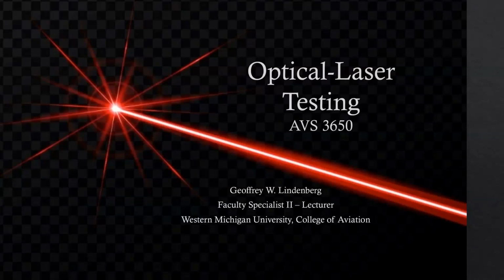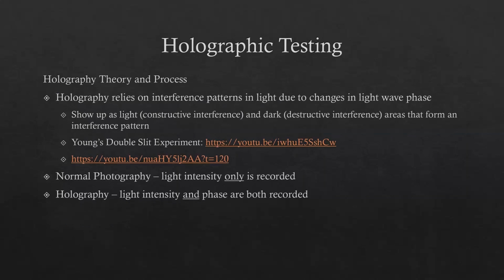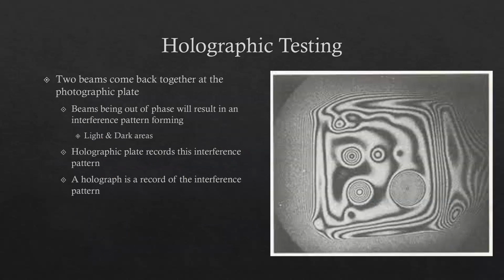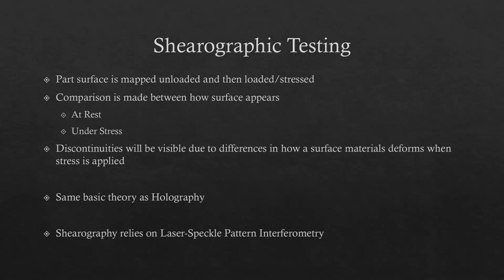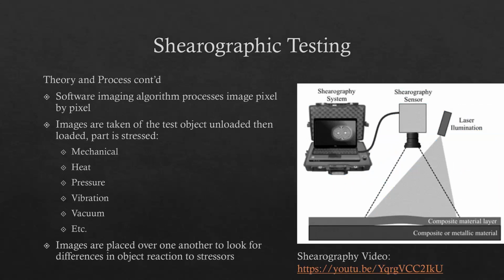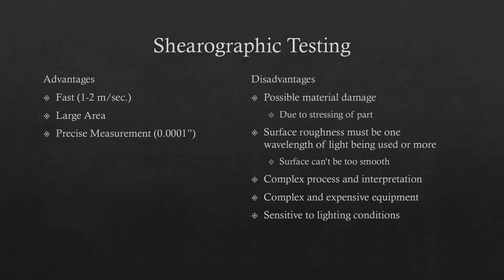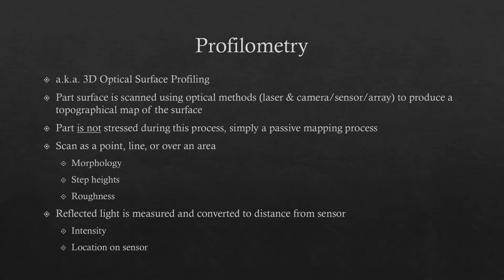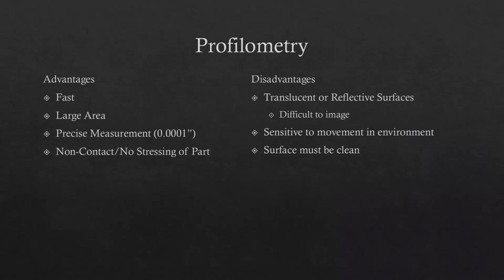AVS 3650 - Mod 9 - Laser Testing - 2023_04_11